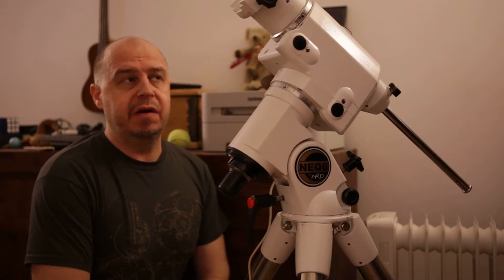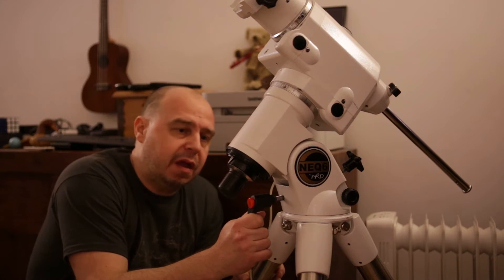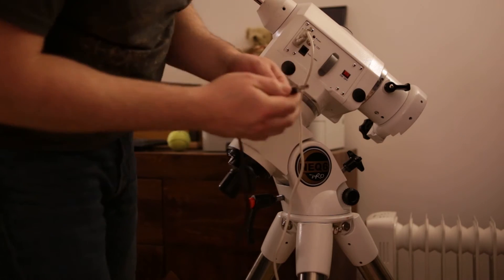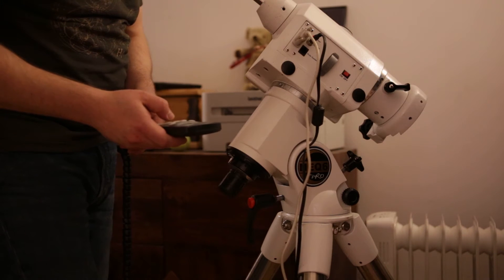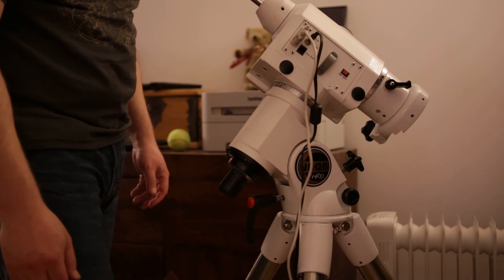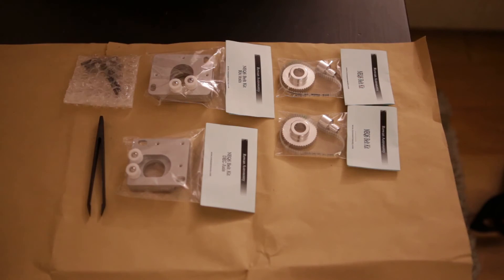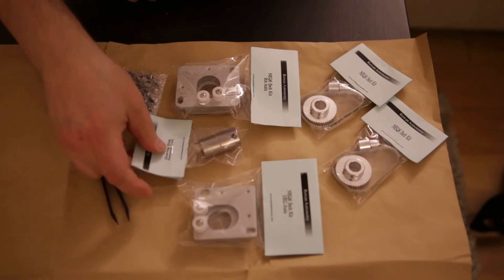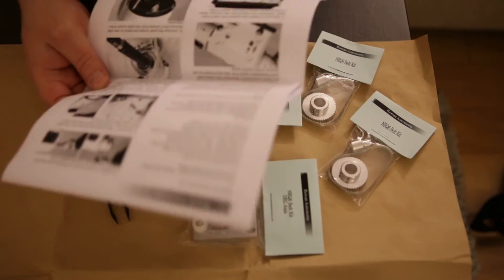NEQ6 Belt Mod Part01 - Introduction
Part01 - Introduction